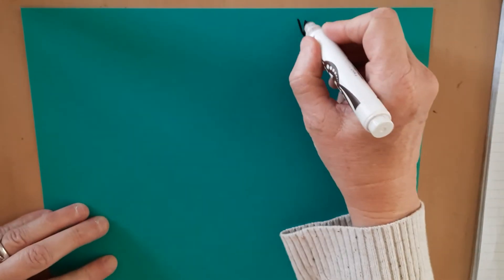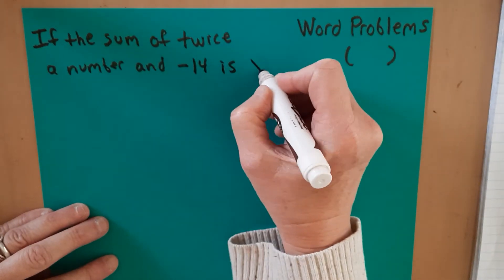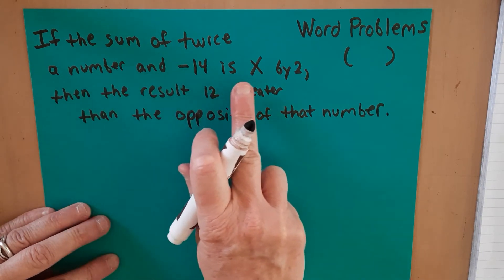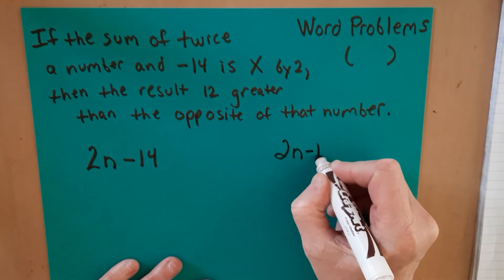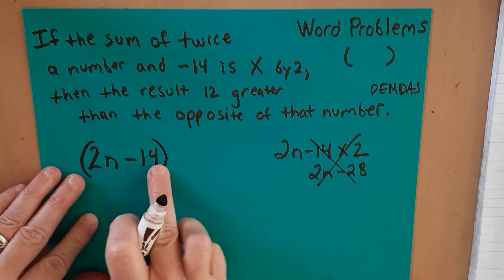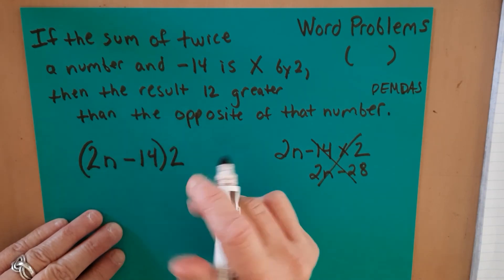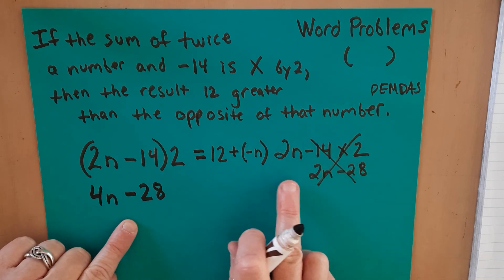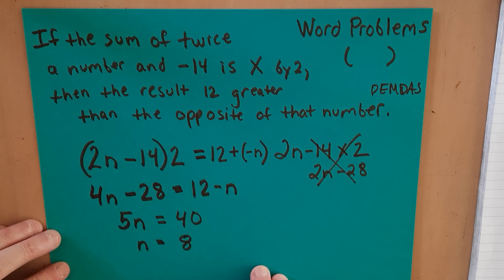Word Problems Requiring Parentheses: Saxon Algebra One